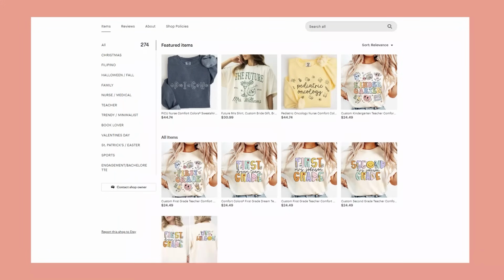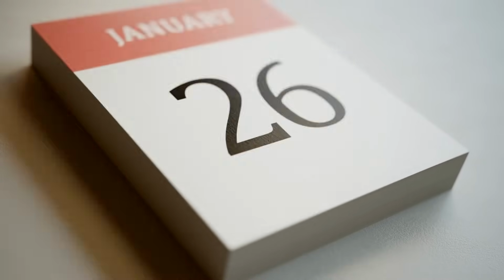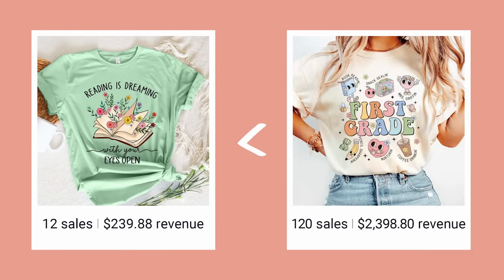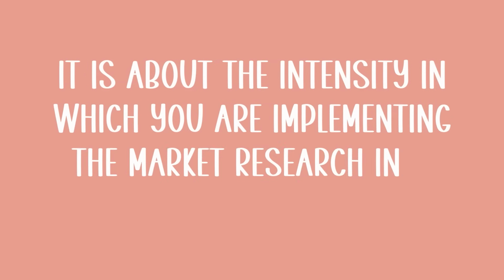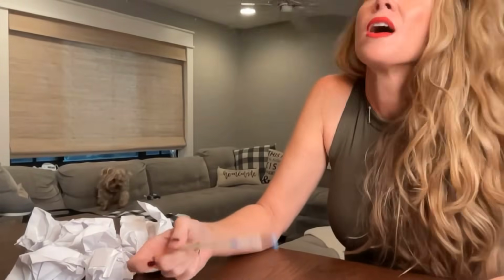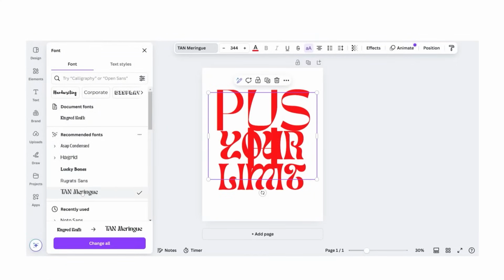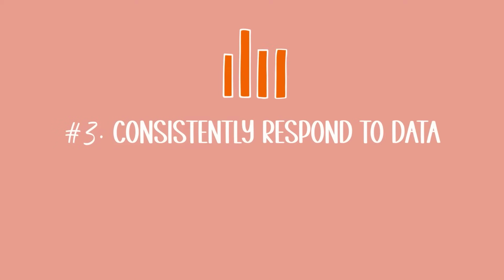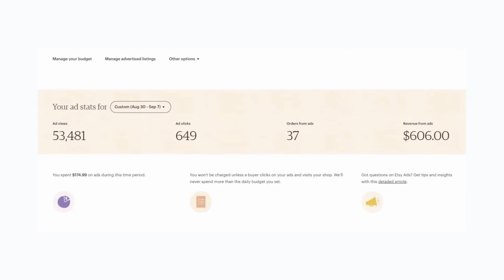3 POWERFUL WAYS to Make Your Etsy Listings 10x BETTER! (And Grow FAST)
Are you looking to grow faster on Etsy? Than this is the video for you!

We will go over 3 powerful ways you can make your Etsy listing 10 times better! Better listings equals more sales.

Watch this video today and take action immediately!

The General Niche Calendar and Resource is probably the best investment you could make in you and your business as we go into the New Year! Pick this up by January 31st and you will be invited to a special video meeting in February.  You will also have access to the replay of this meeting.

If you are looking for more support you may want to check out Simply Shawna's Learn and Earn Community. The calendar resources are not included in the membership, but a $5 discount for them is. The Ads Resource is included as well as many of the listings for sale in Simply Shawna's PNG Etsy shop. Prices increase on Dec. 1st but you will stay grandfathered in at your pricing.

✅The tools below get an A+ in my book! It costs you nothing extra to use these links, but it does support my little channel if you do.

(I fulfill Gildan shirts through Printful because of the ease of customization and syncing group orders with many variations as I go)

(I fulfill sweatshirts, mugs , and Bella Canvas shirts that are not part of group listings through Printify because of pricing)

💋💄I'm no make up artist! But I'm often asked about what I am wearing.  So here you go!
City Lips Lip Gloss (LOVE THIS!)
Sometimes I wear this Red Lipstick (Color-Uncensored)
Sometimes I am wearing Lip Liner in Rosey Nude (I wear this with the lip gloss above)
My Foundation- Color NW25
My Blush - Color - Warm Soul
My Mascara
Love this Dry Shampoo (Smells so so so good)

That means Amazon sends me a (really small) percentage from qualifying purchases. It does not cost you anything extra to use the links and you could just google the items separate if you prefer but a big thank you to anyone who uses them. And I will ONLY ever include links to products I LOVE and use!